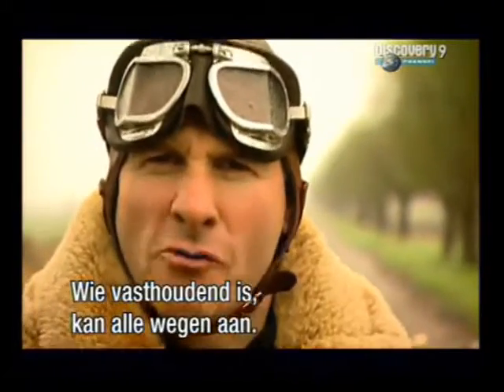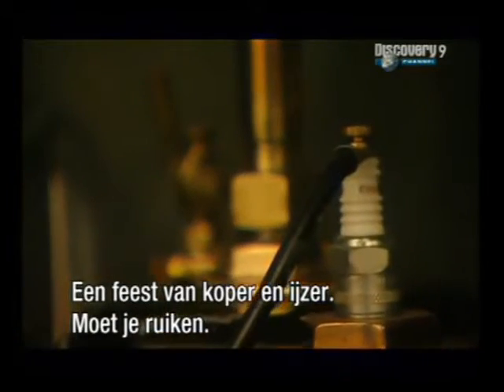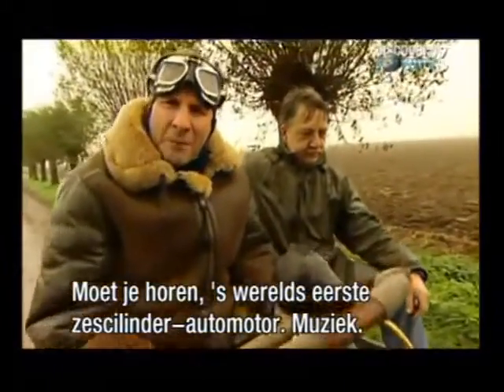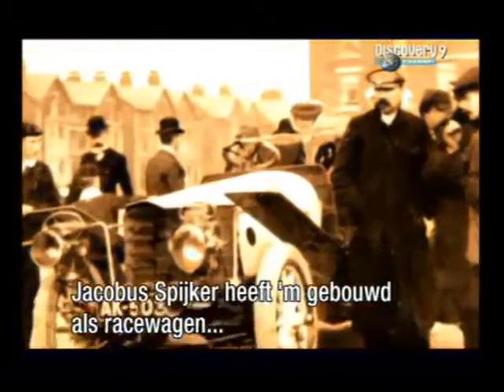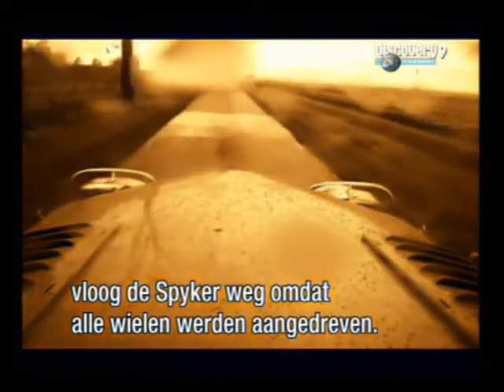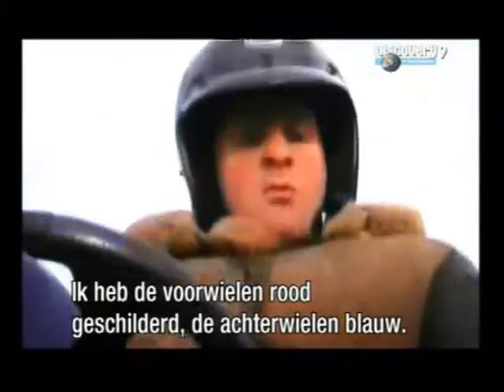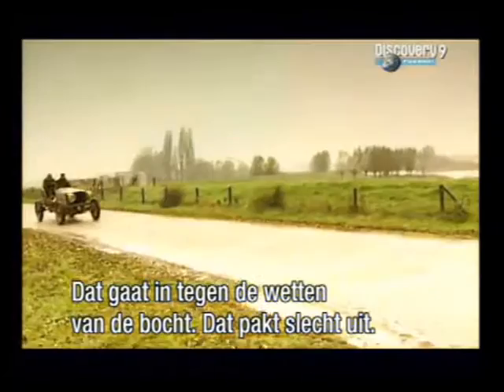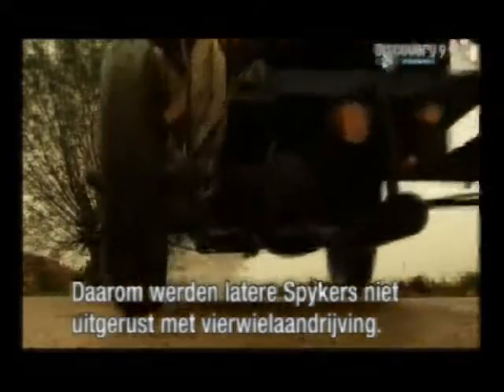First 4 Wheel Drive /4WD car in the world - 1903 Spyker 60/80 (Dutch Subtitles)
8,5 Liters, 6 cilinder (worlds first in 1903) Engine.
Documentary showing the first 4 Wheel driven car in the world. It al started in 1903 with the Spyker 60/80. The host, Chris Barrie, with his show Massive Engines on Discovery Channel looks at this first 4WD car in the world.